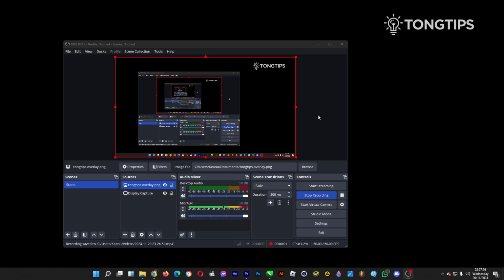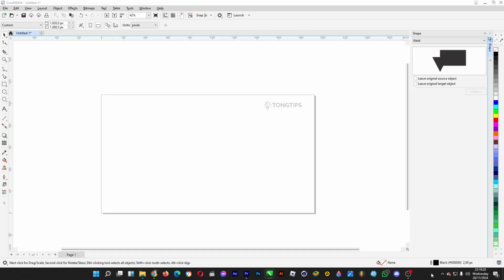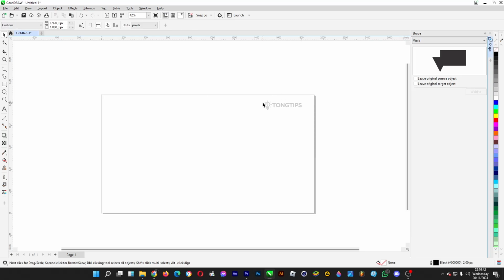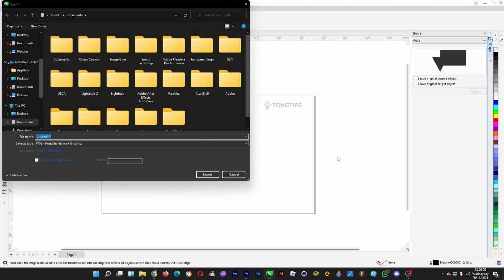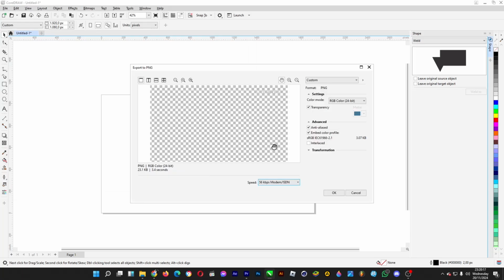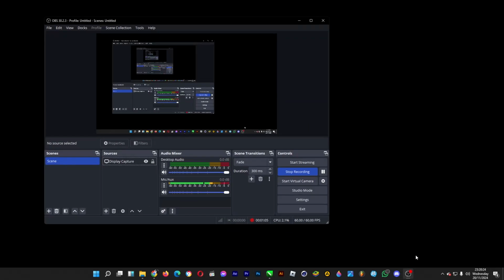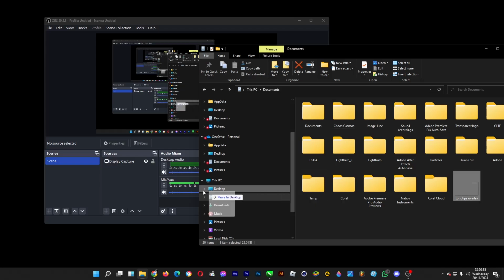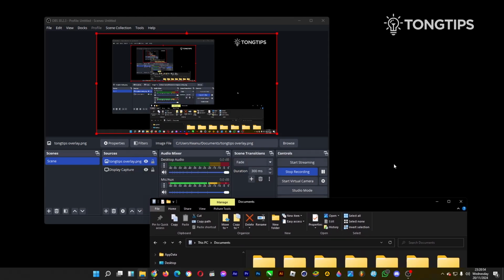Place an On-screen Overlay (Logo) in OBS Studio - 🔴 Record & Stream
When you record your PC screen using OBS Studio, and you want to put a watermark, for instance a logo (of your brand), onto some parts of your screen so that it's noticeable? For instance, this logo of Tongtips, placed on the right side of the recording I was doing, can work as a bug, or on-screen overlay in OBS Studio. We will guide you through it in this video, so that you can place your branding as part of the recording you will be doing, or livestreams as well.